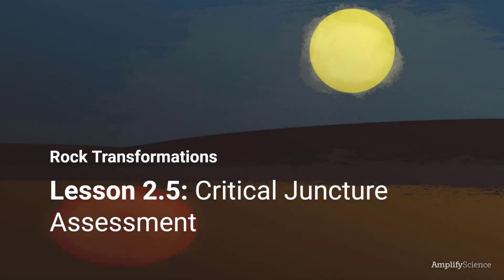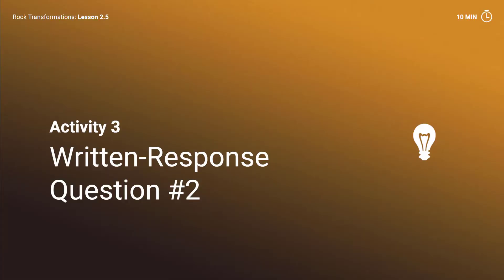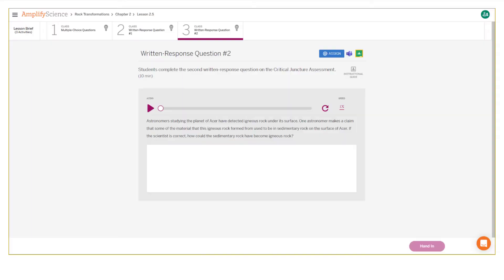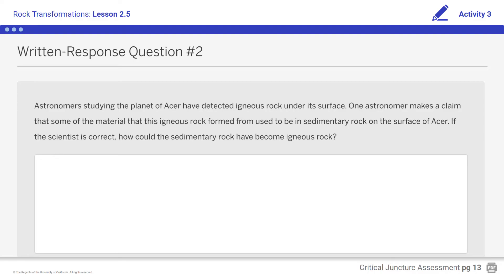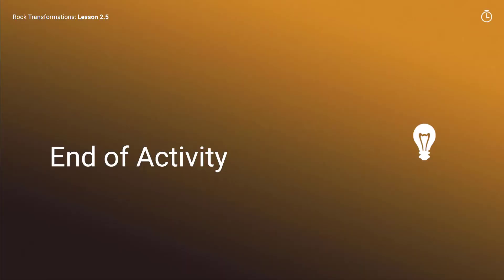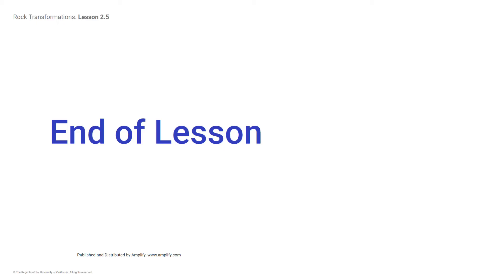Rock Transformations Lesson 2.5 Activity 3